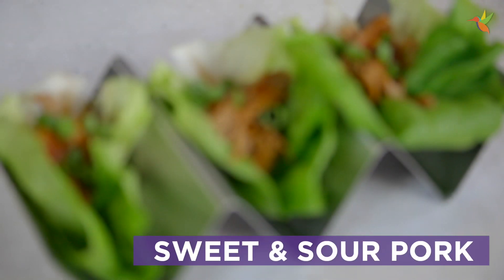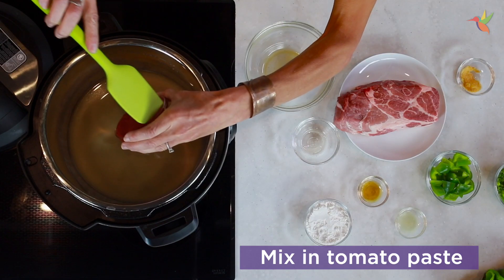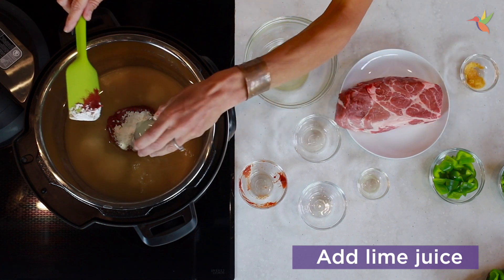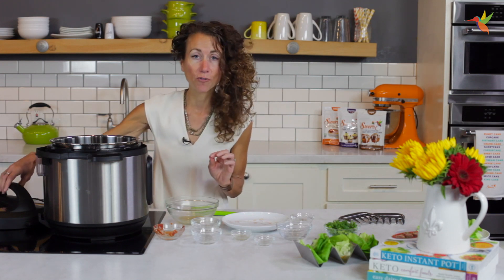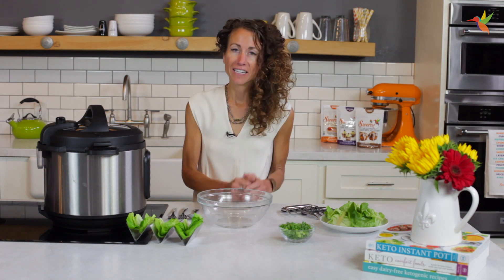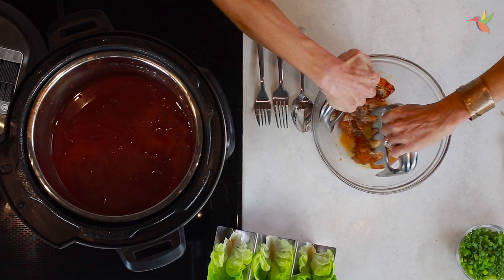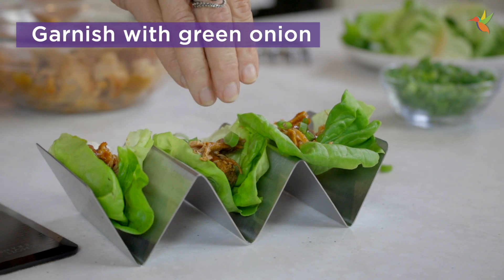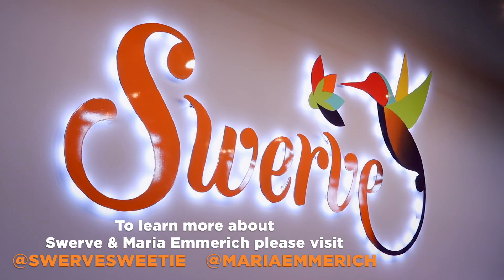Maria Emmerich's Keto Swerve Sweet and Sour Pork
Want that nostalgic sweet and sour pork flavor you love, but without the carbs? Maria Emmerich's keto sweet and sour pork replaces the sugar with Swerve Sweetener, and turns this takeout classic into heavenly homemade health food. But judging by taste alone, you'll never know the difference.